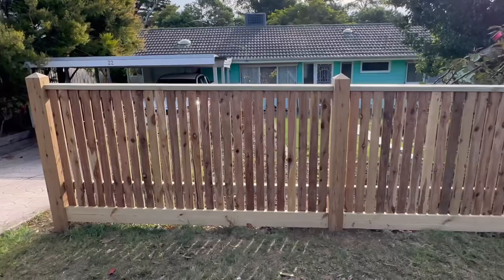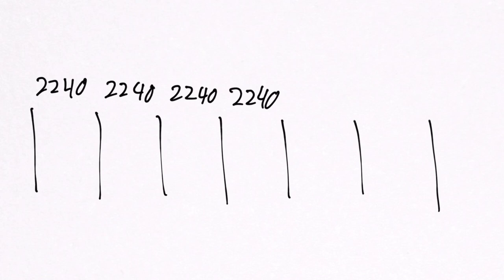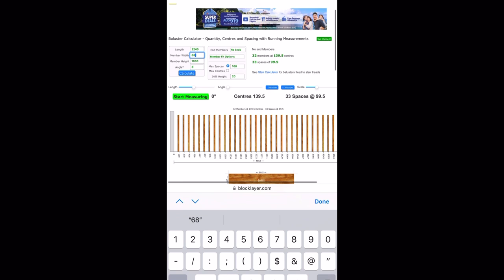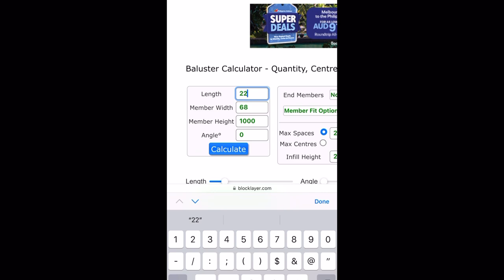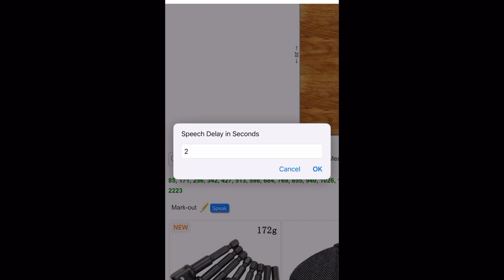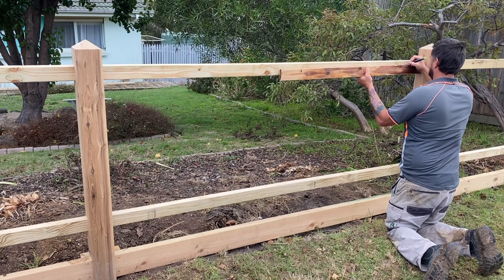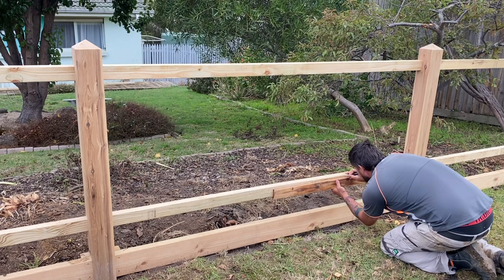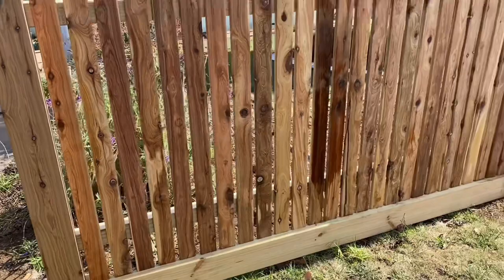How to make perfect fence picket spacing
In this video, I’m going to take you through the proper way to do perfect front fence picket spacing.